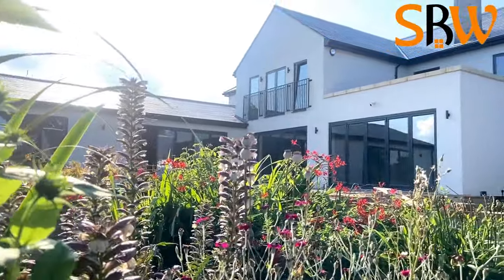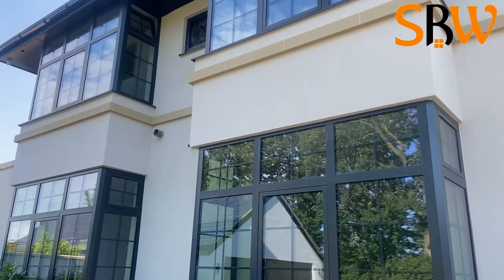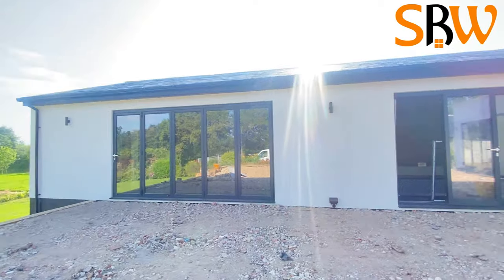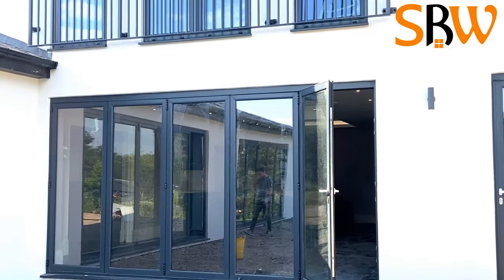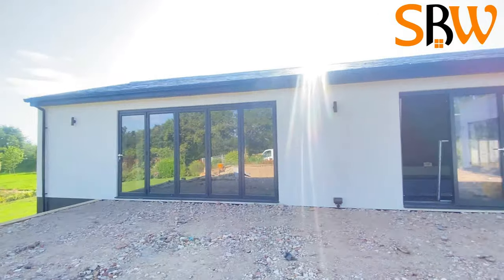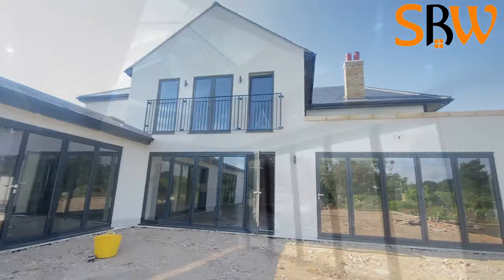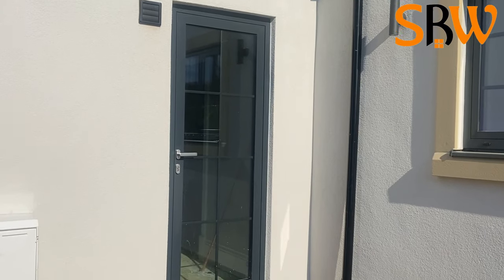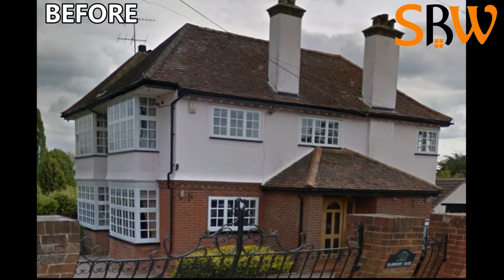BI-FOLDS, WINDOWS, JULIET BALCONY, ENTRANCE DOOR - Basildon - SBW GROUP